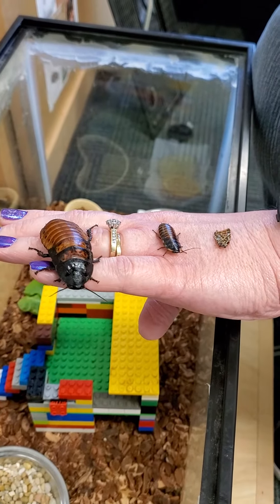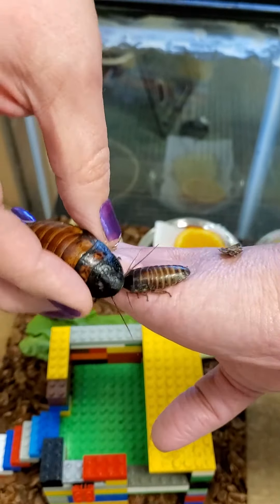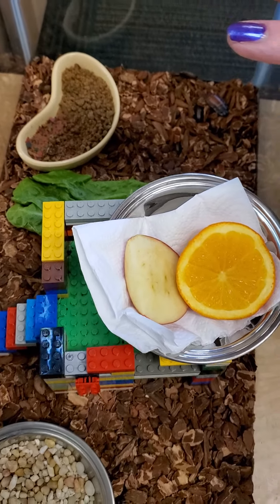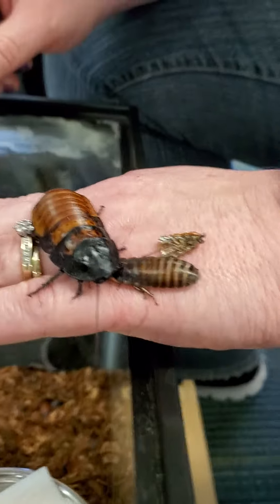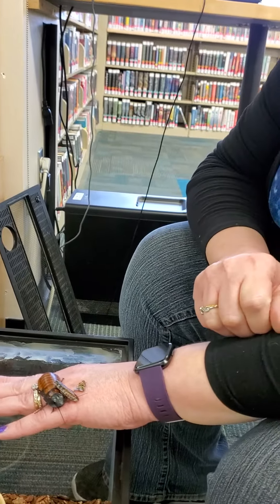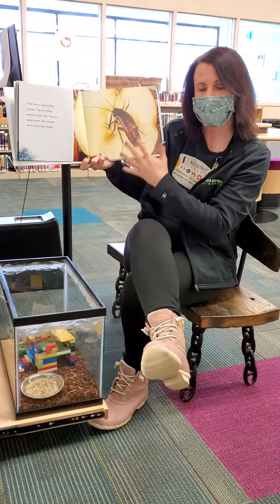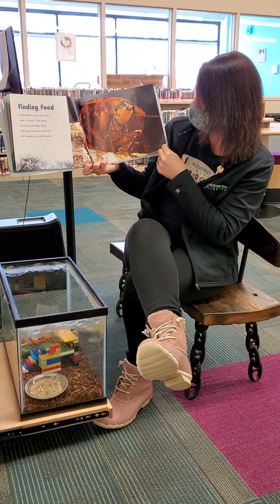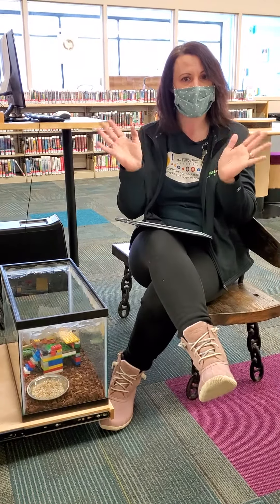Madagascar Hissing Cockroaches!!